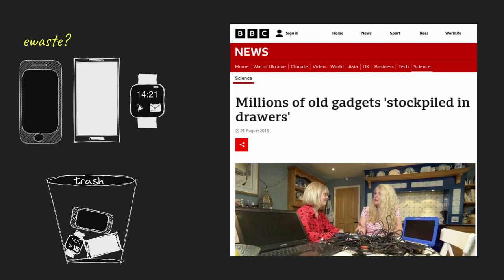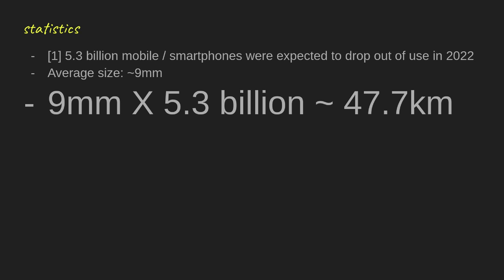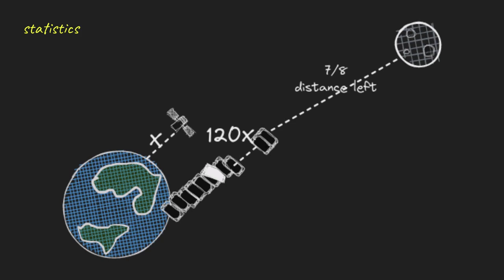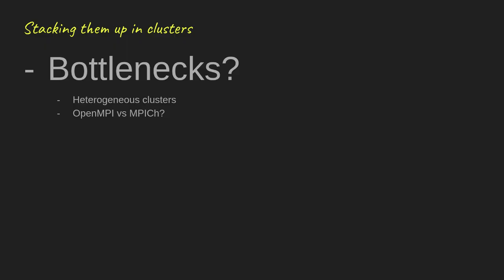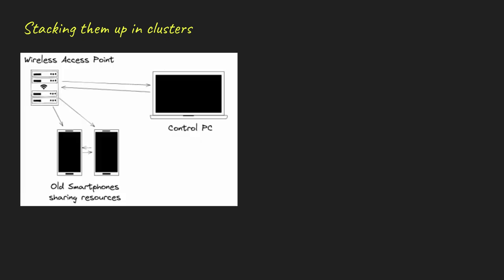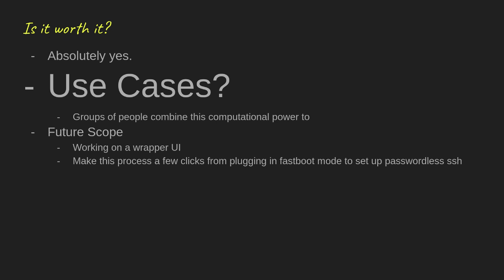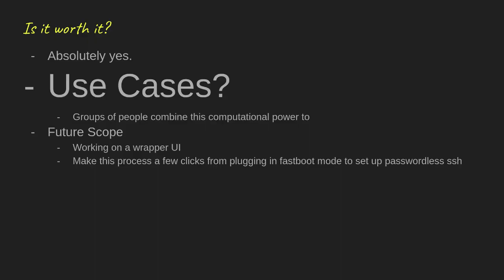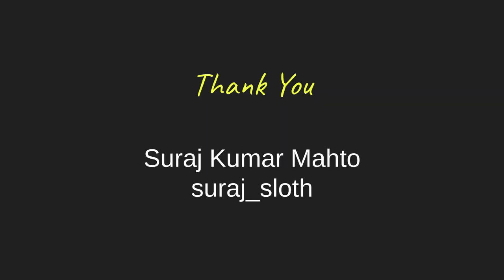Forming a SSH Cluster using old smartphones (Mobian and other OSes) - Sustainable Computing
by Suraj Kumar Mahto

As of 2019, the average global e-waste generated per capita was 7.3 kilograms. E-waste has been a significant problem in recent years and will continue to grow. Modern-day smartphones have much higher computing power than the previous generation of hand-held devices.

![smartphone image] "Smartphones flashed with 3rd party OSes like pmOS")

I implemented a small feasibility study as a part of my final year project showing that Android systems today are PC-like enough after forming SSH clusters so that it is easily possible to deploy standard tools and mechanisms from the stationary computing world to distribute computational tasks successfully.

We followed a Level-Oriented Design: a top-down process Design by composition: modeling the problem, building up, and extending the solution by adding additional things. We tried to approach this by flashing 3rd party firmware and software. MPI was used to perform parallel computing operations.

Since this is a heterogenous cluster we used multiple OSes like Mobian(Debian on mobile) and PostMarketOS.

Is there a scope for this solution to extend to real-life use cases? What challenges do we face here? How is FOSS helping me work in this feasibility study? I would interact with fellow technocrats, diving into these questions.

Room: Kuthiran
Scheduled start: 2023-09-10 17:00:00